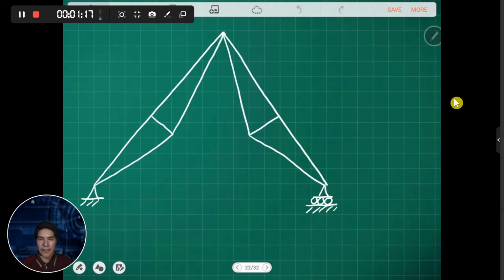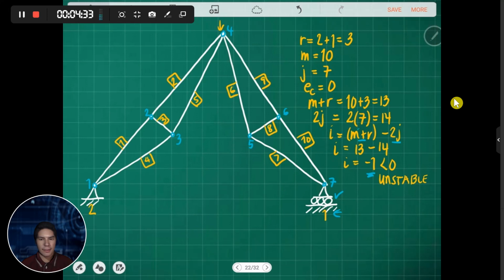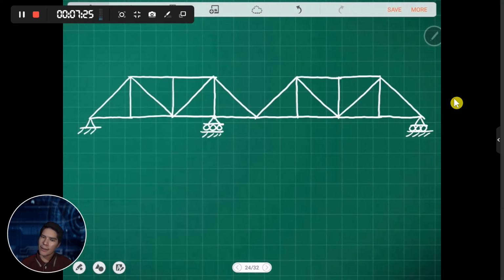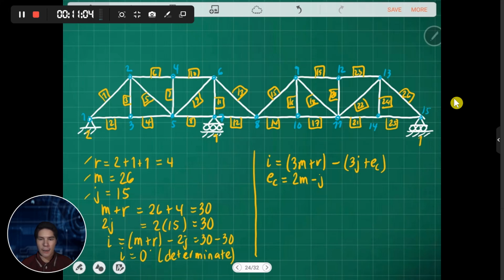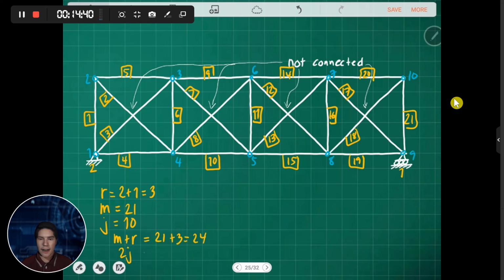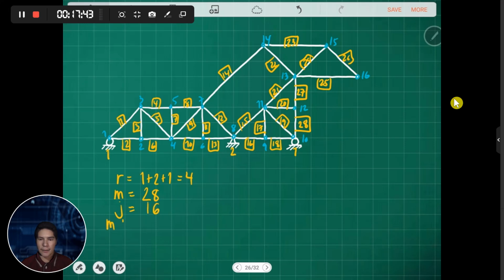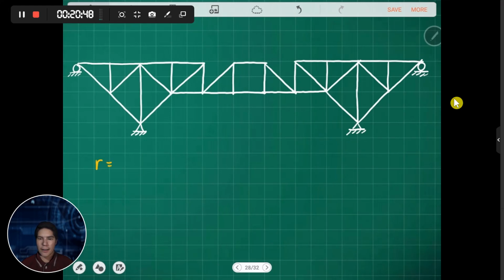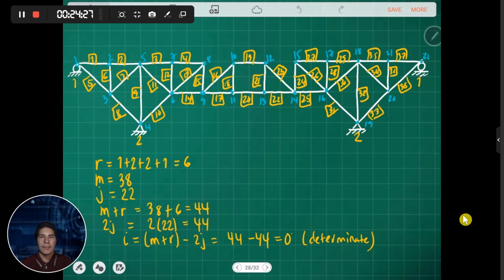Degree of Indeterminacy Part 4 Truss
Degree of Indeterminacy   Part 4 Truss Comments are turned off to avoid spam messages.